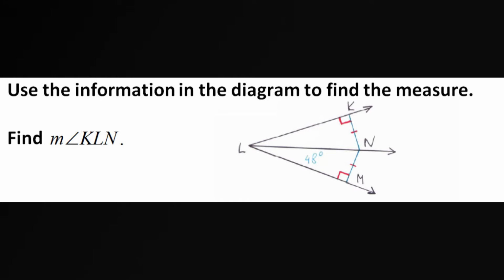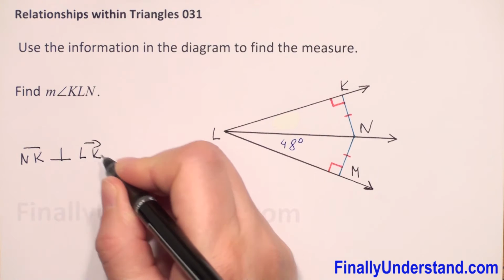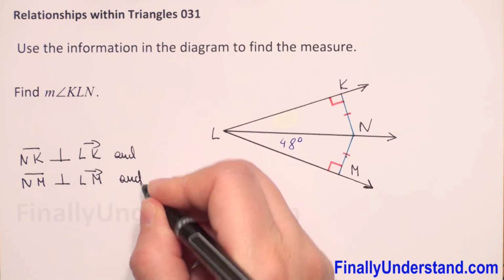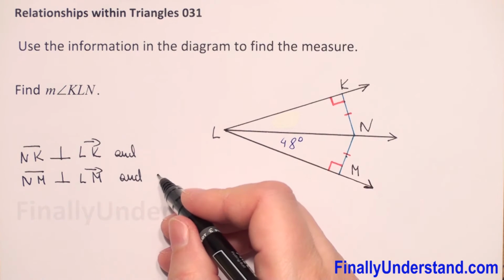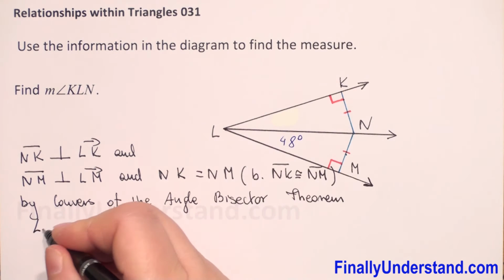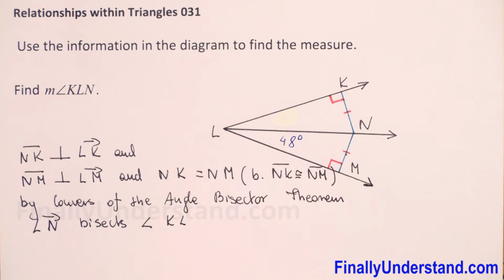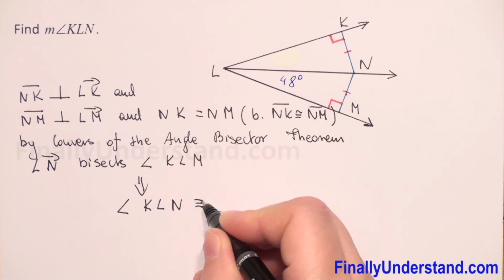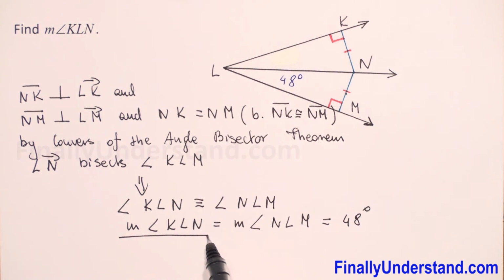Angle Bisector Theorem | Use Given Information to Find the Measure 031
In this video we explain the Angle Bisector Theorem and use the given information in a diagram to find unknown angle or segment measures, step by step, making it ideal for middle school and high school geometry students, exam preparation, and strengthening problem-solving skills.

God bless!